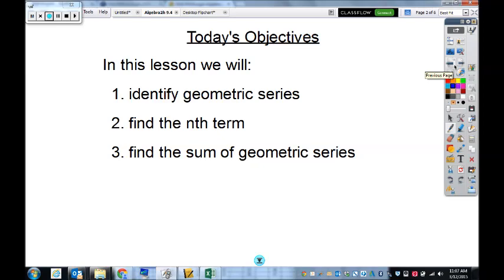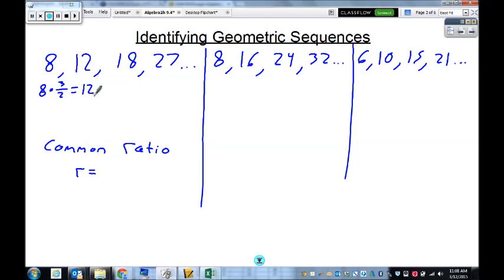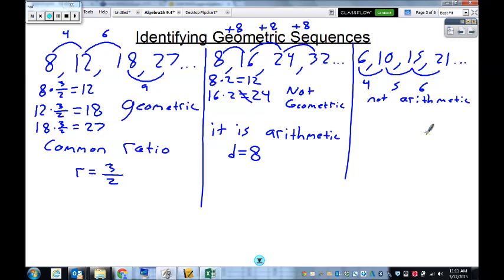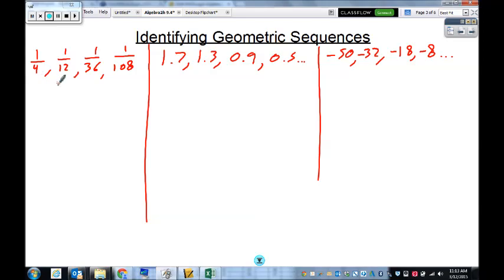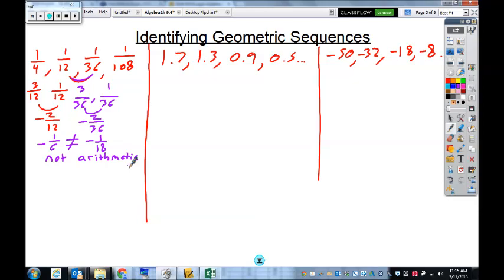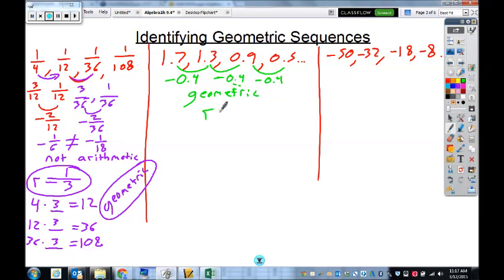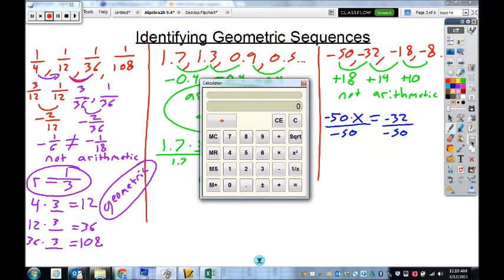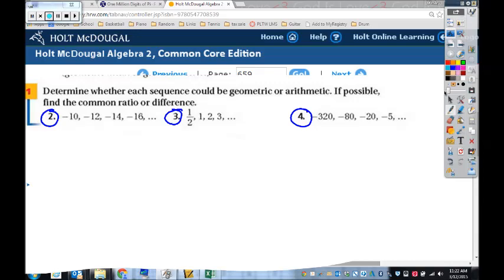Algebra 2 Honors 9.4 part 1